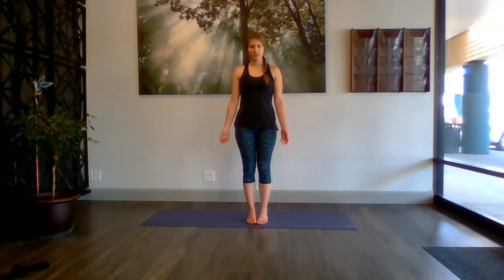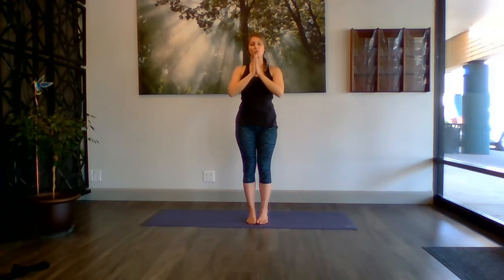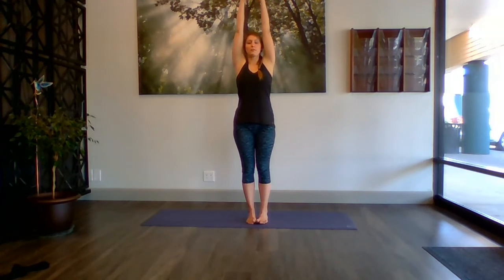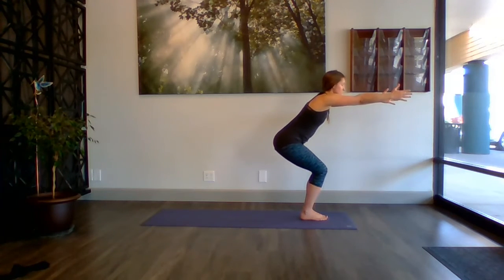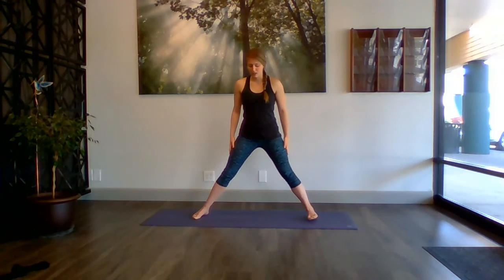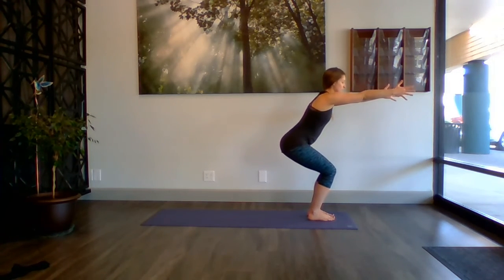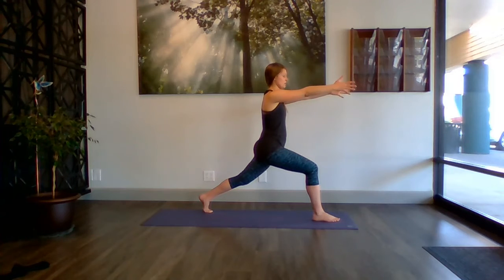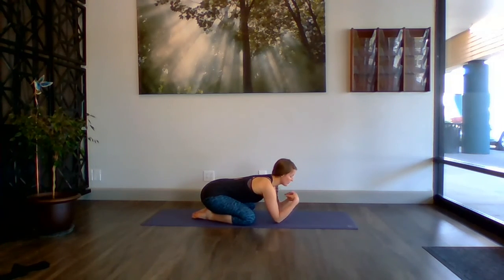Invigorating Gentle Yoga Flow | 10 minute yoga practice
Welcome!
We’d like to invite you to join us for 10-15 minutes of gentle yoga that is meant to inspire movement in an approachable, gentle way.

This week Paige will be taking you through a standing series with a focus on building energy and strength.

We encourage you to put on some light music in the background if it helps relax you through your flow.

Remember if you are having pain or discomfort with your yoga practice please modify and don’t just push through it. Give us a call we can help in Eugene or Albany

We hope you enjoy! If you’re feeling limited and want to dive deeper, the staff at Limitless Physical Therapy would love to help you discover your future without limits.